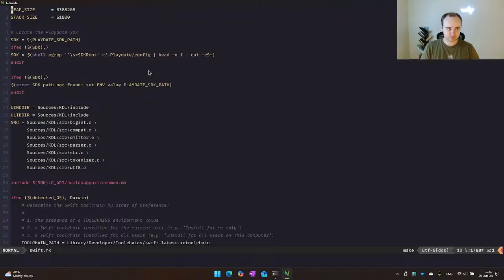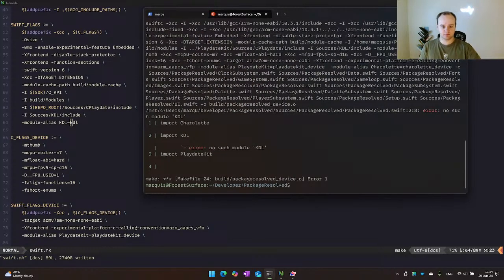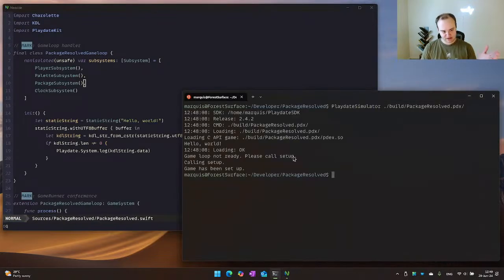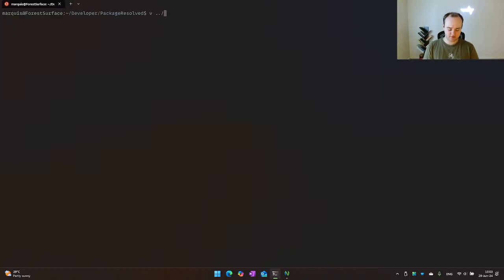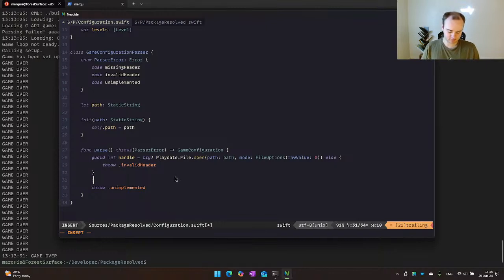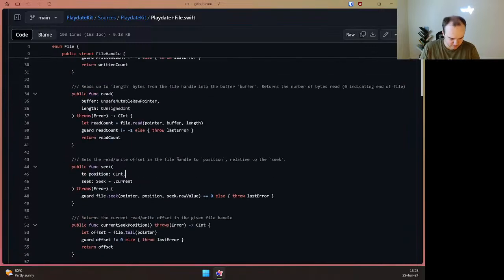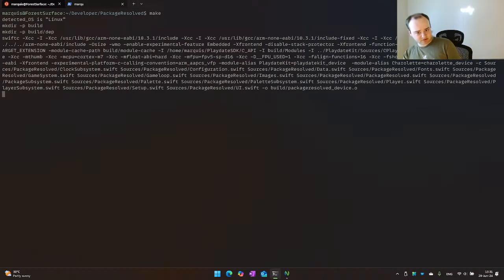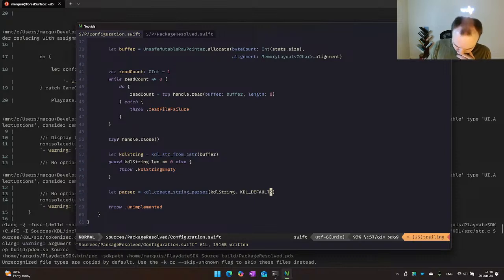Playdate Game Dev | Package Resolved - Teddy Bears 🧸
Join me as I learn the Playdate SDK and port my game, Package Resolved, to the Playdate!

=== Timestamps ===
00:00 - Start
05:00 - Stream Start
05:46 - Introduction
09:07 - Where Everything Went Wrong
49:45 - Writing a Parser
01:54:22 - Recap and Conclusion

== About Me ==
[mar.kɪs kɚrt] He/him. Indie game and software developer. Opinions written are my own and are not representative of the entities I work with.